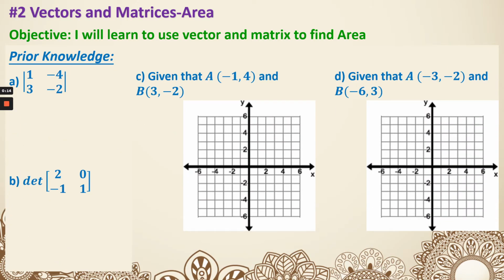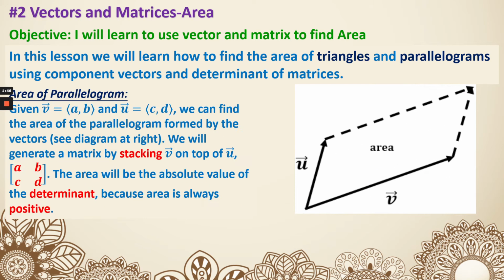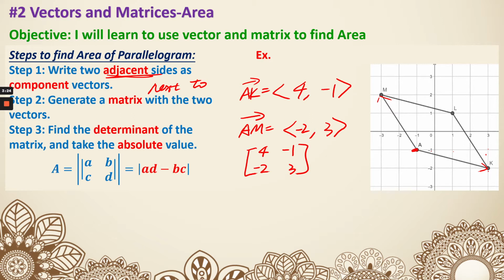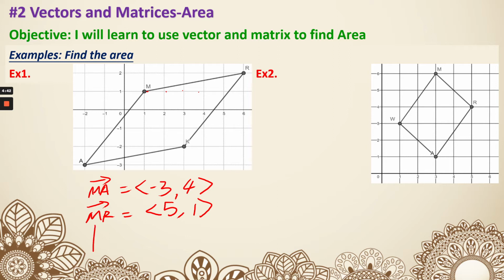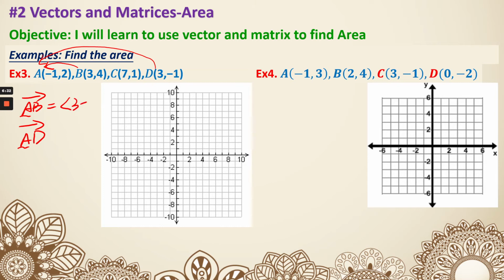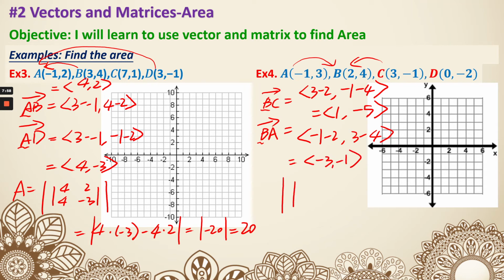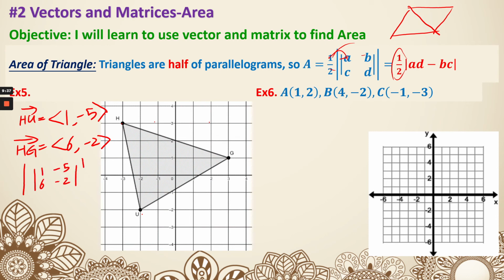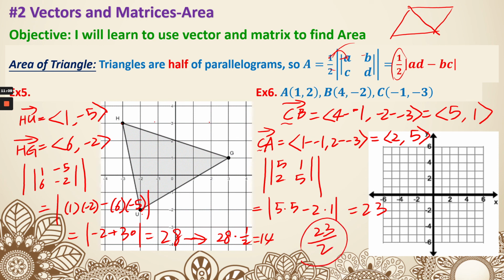S1H-11.5b #2 Vectors and Matrices–Area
In this lesson, we will learn how to use Vectors and Matrices to find area of Parallelograms and Triangles.